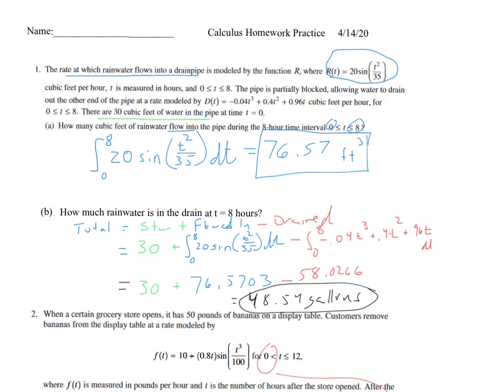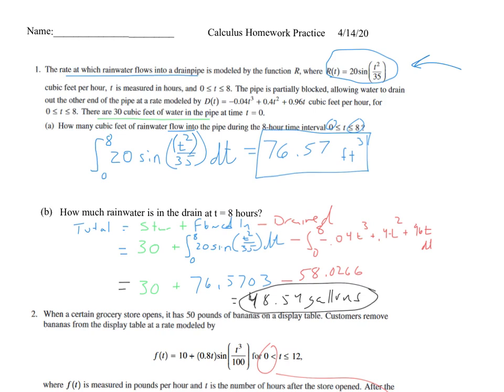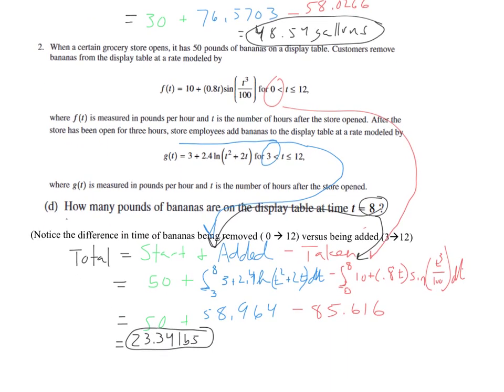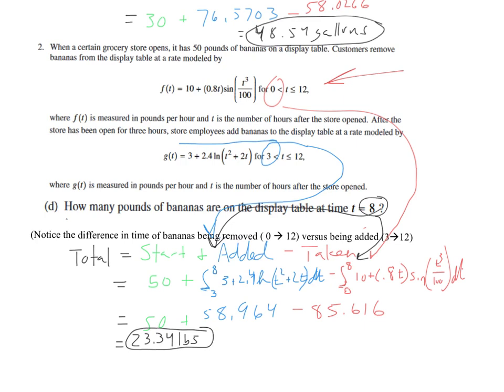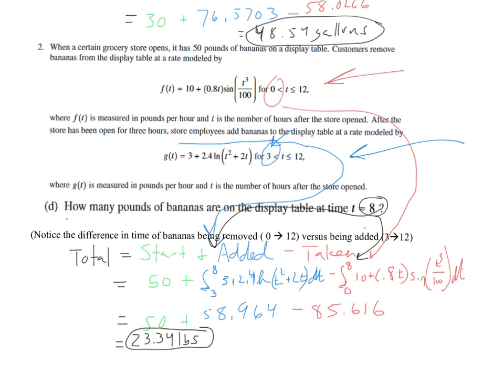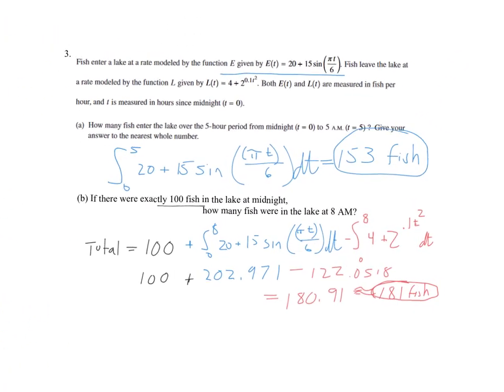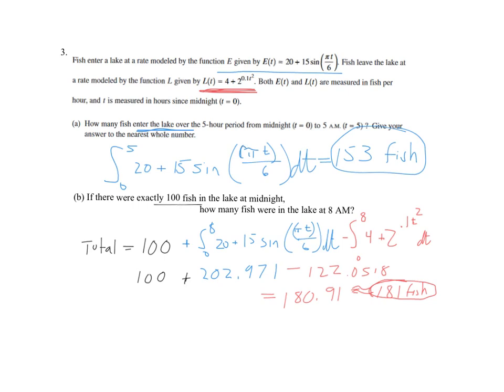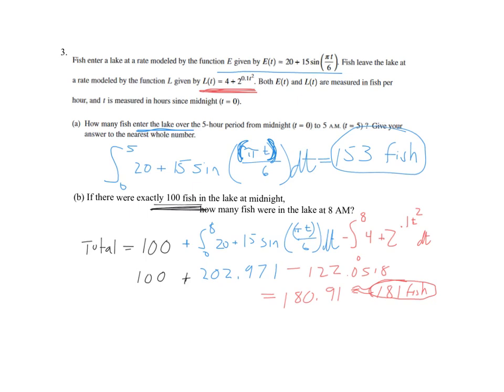Calc HMWK Worksheet Key